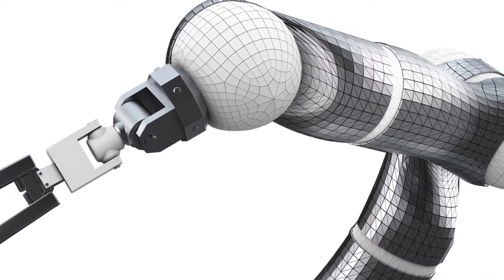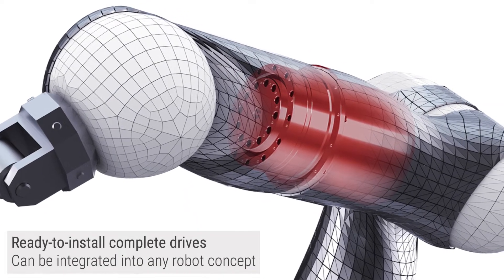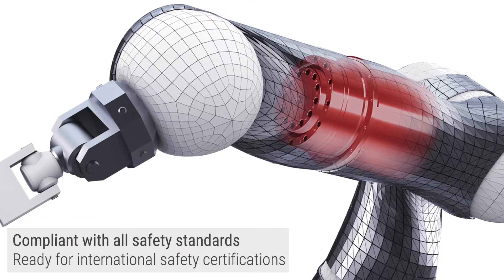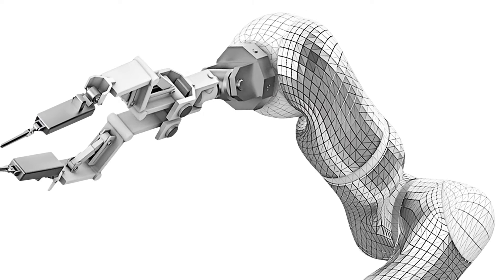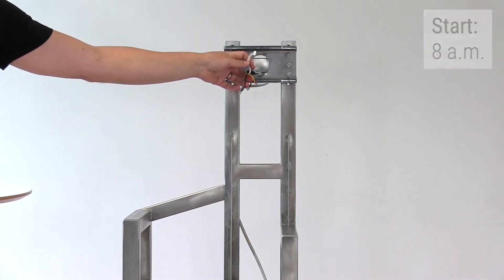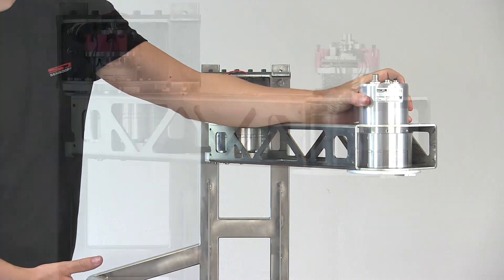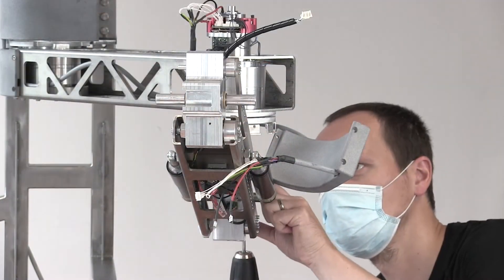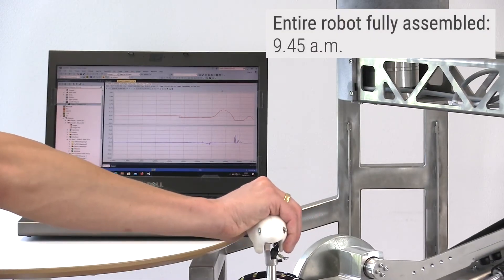Sensodrive Robot development in record time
SENSO-Joints not only accelerate the planning and development of new cobot solutions. Their compact design and standard interfaces also enable even faster prototype assembly.